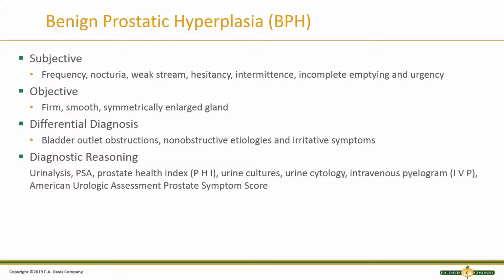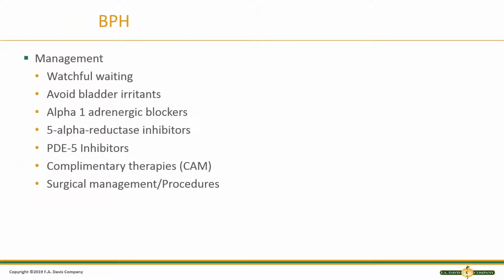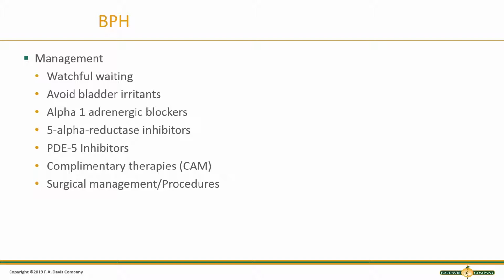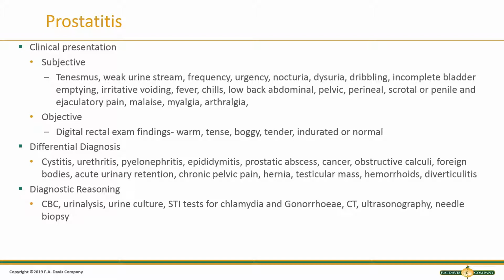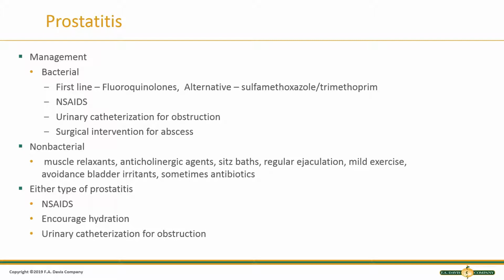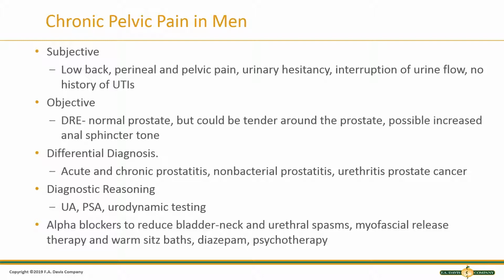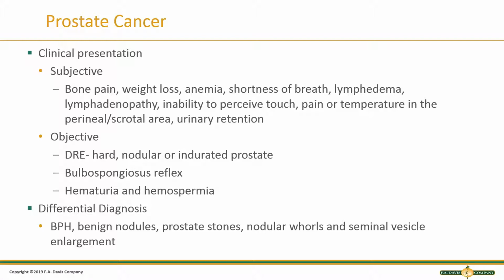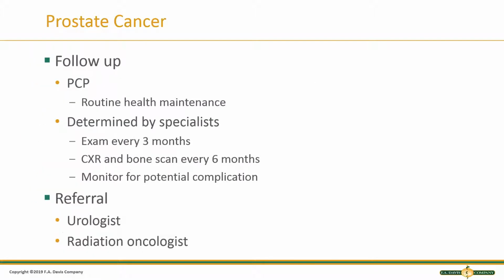NU 623 Unit 8 Presentation 1